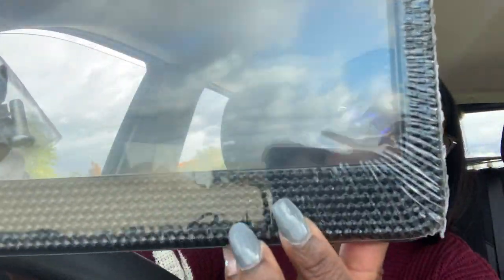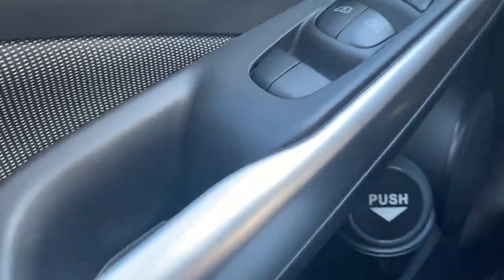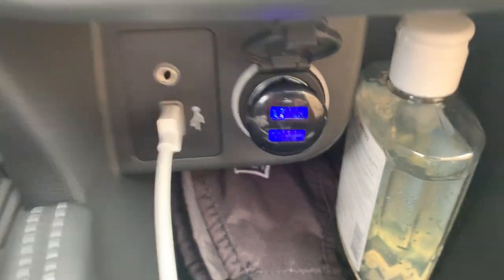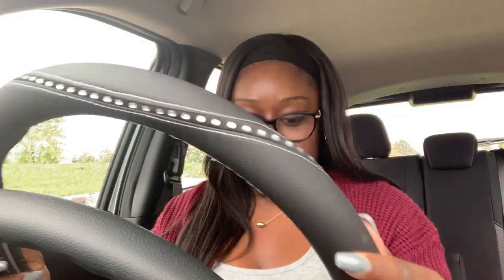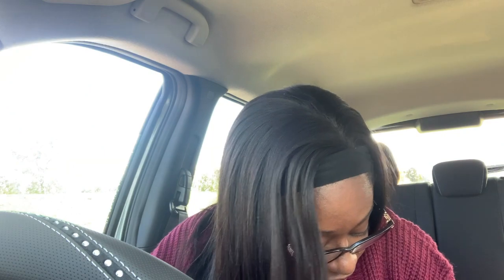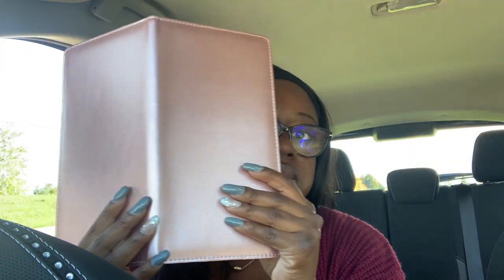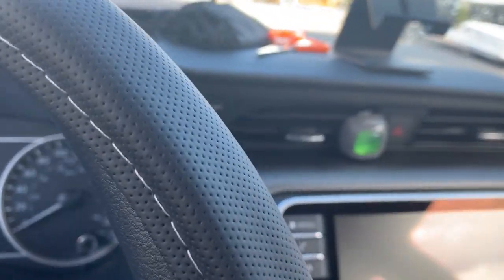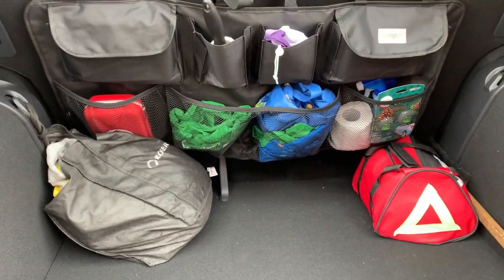WHAT'S IN MY NEW CAR 🚗?! | Decorate & Organize my car + AMAZON Car Essentials HAUL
WELCOME back to another video! Today we are organizing, decorating and sharing some Amazon Car essential items!

If you want a link to anything let me know, keep in mind I do shop on Amazon.CA so I'll share the companies name as that might help both US & CAN Amazon shoppers!

Song: Accra
Song by: Jeff Kaale

TIC TOK: @ms.polished_opinion